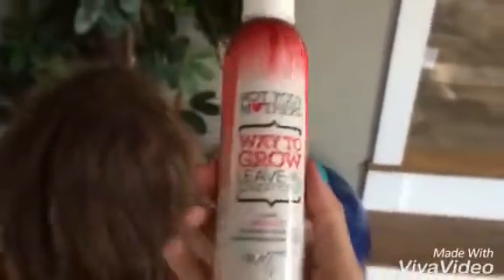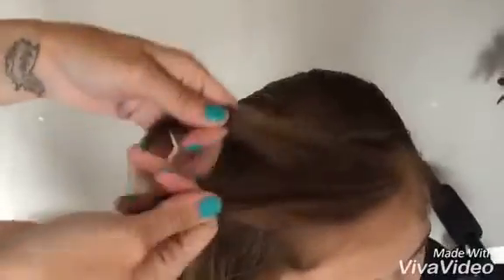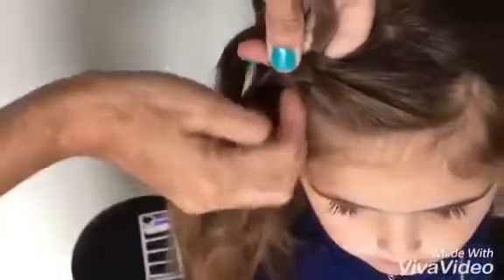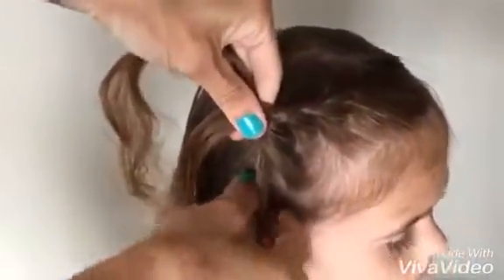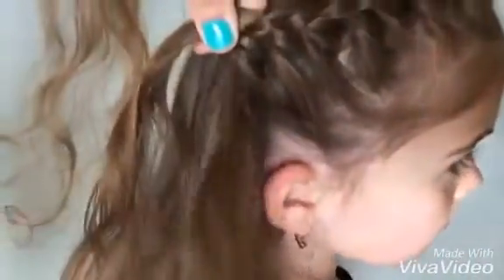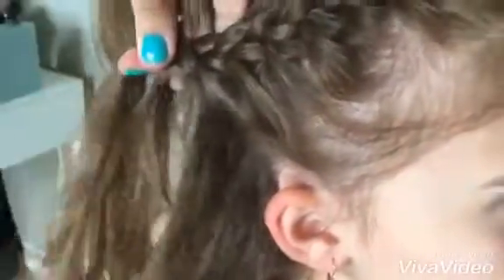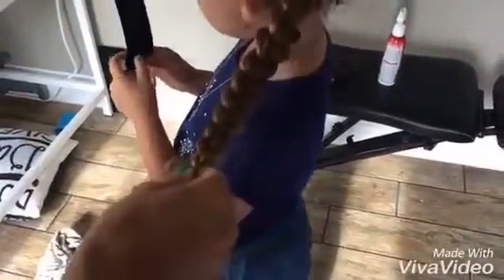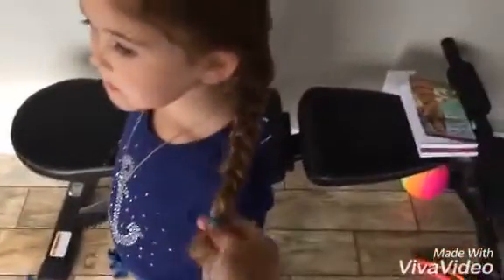Waterfall braid tutorial